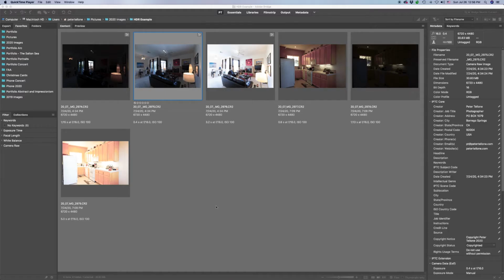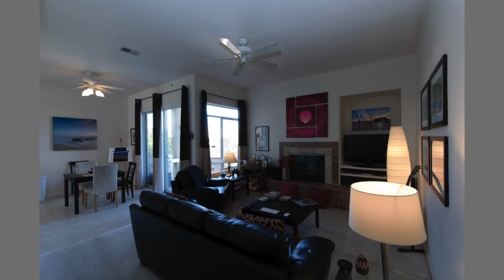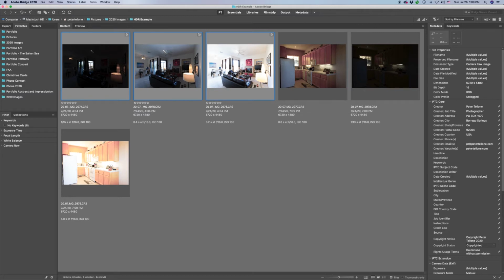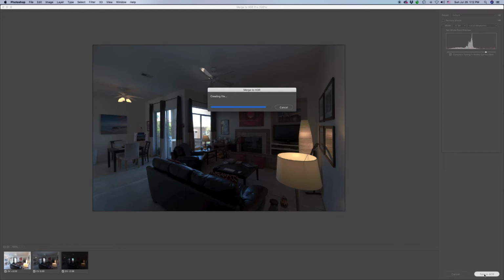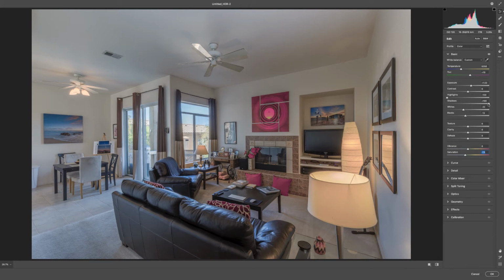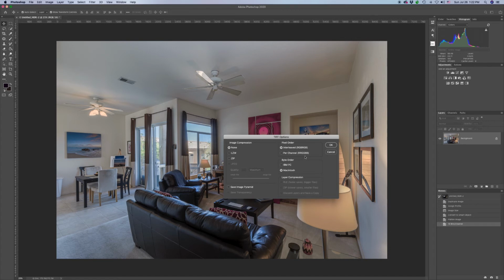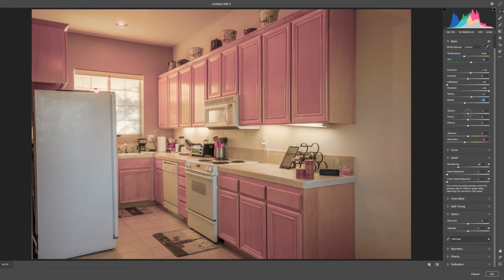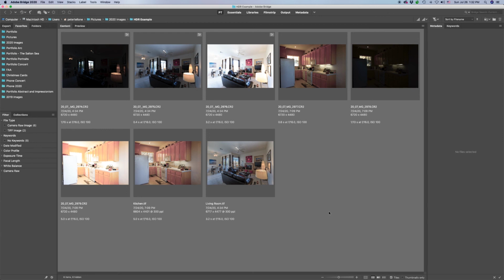Production Real Estate Photography Using Photoshop HDR Pro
A quick and easy guide to shooting "production"  Real Estate Photos - Good Quality in a Small allotment of time -  Shooting in HDR and finish editing in Bridge and Photoshop HDR Pro/ACR